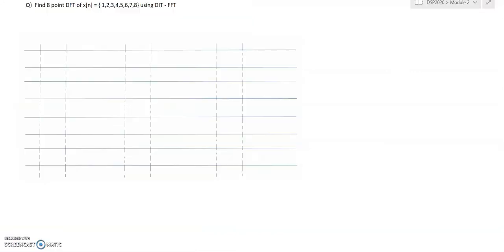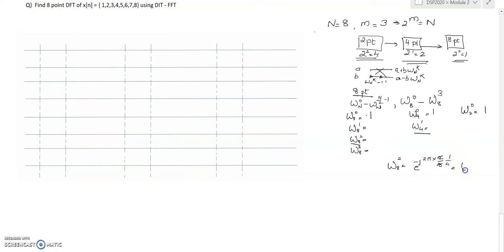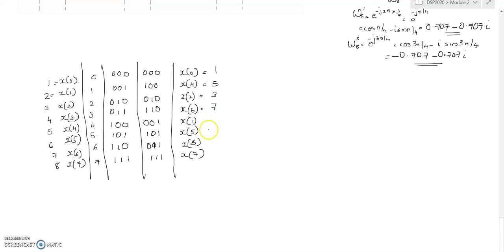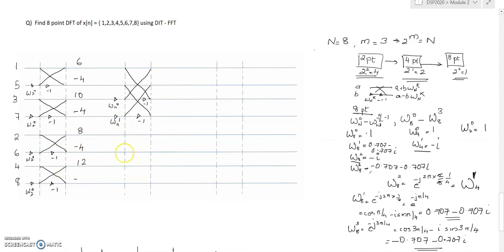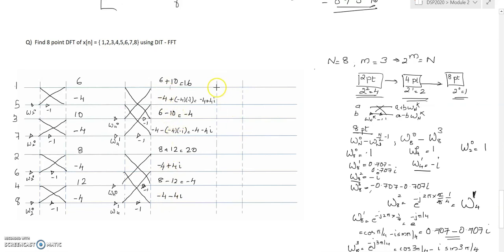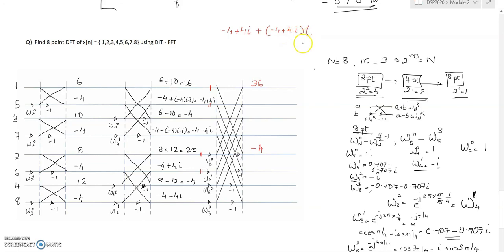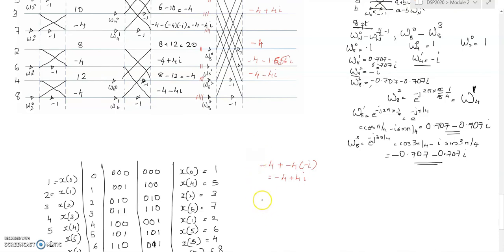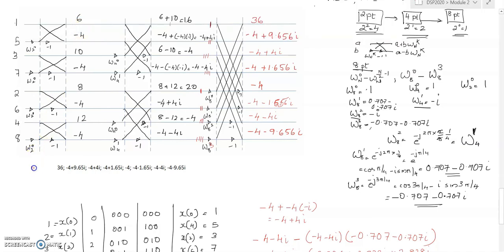KTU DSP S5 ECE - MODULE 2 - VIDEO 4